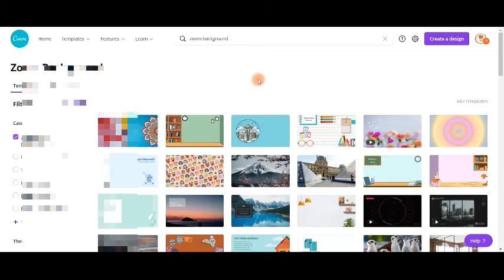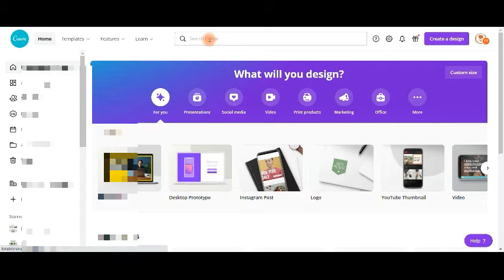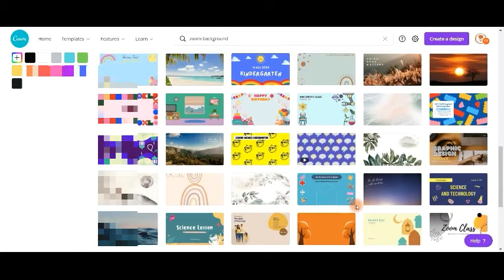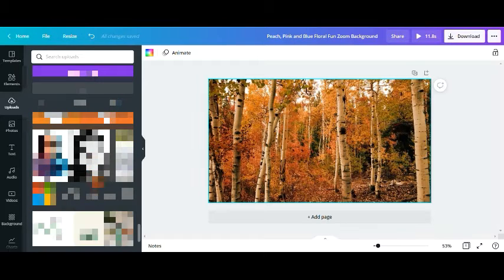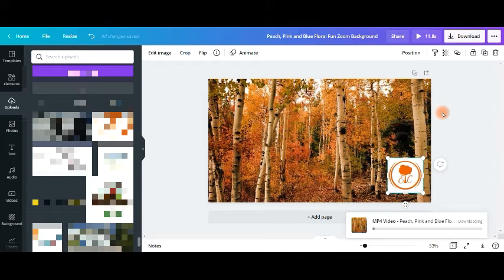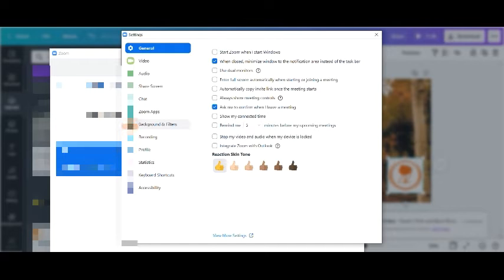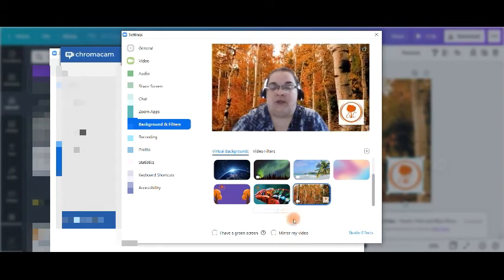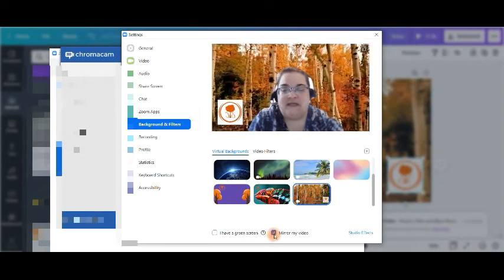Canva - how to create your own Zoom virtual meetings Background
This video offers a step-by-step explanation of how to create your own, personalized, Zoom virtual meeting background, including your logo, how to use the mirrored effect, and how to remove it.  We also dive into a bit of the group of options offered on Zoom!